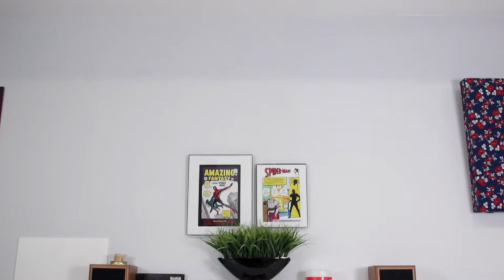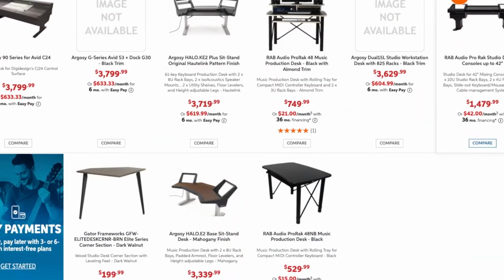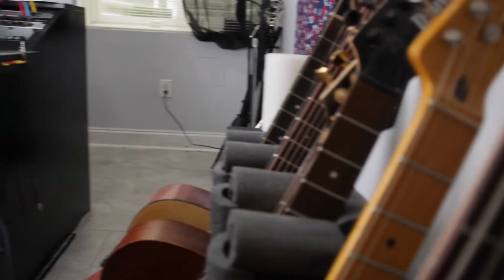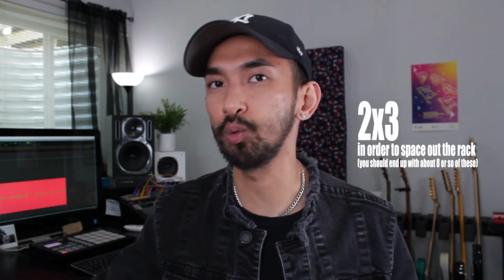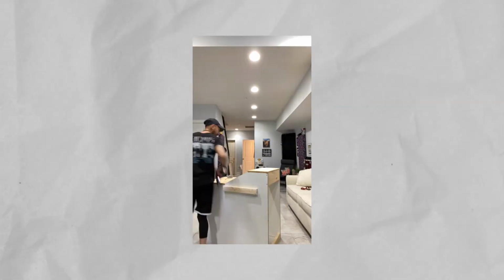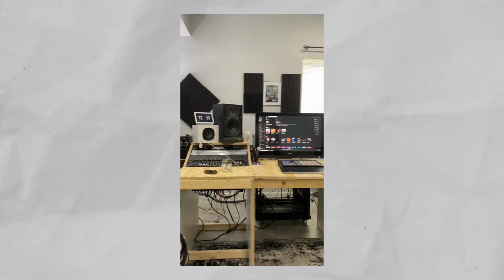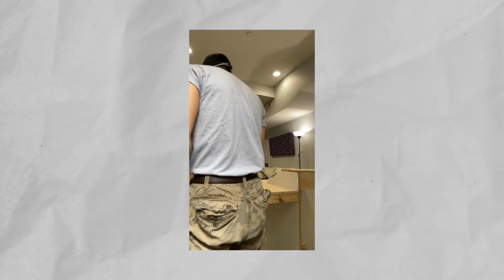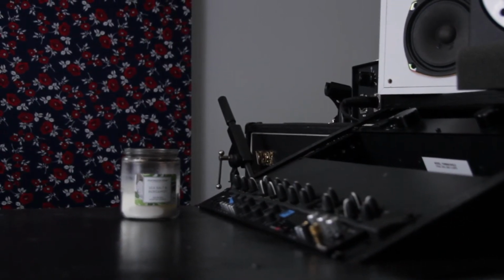I Built An EPIC Home Studio Desk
Forgot to mention, this build only cost me $600 (: what a steal for what I got! Maybe YOURS might be cheaper when lumber goes down.

SUPPLIES (in order):
(ALL PLYWOOD IS 3/4in THICK)

CENTER PIECE:
- 4x8 PLYWOOD (cut down to the depth you want your desk to be & a width that suits your needs)
- 2x3 Wood cut down to the width of the center piece

SIDE PIECE
- (4) 4X8 PLYWOOD (cut down to a square a LITTLE over your biggest dimension)
- 2x3 WOOD (used as spacers)
- 1x8 (used as a back plate to hide wires)
- Wood Screws (DUH)
- Drill & Drill Bits (DUH)
- Rack Rails (Units depend on the angle you made in the cut)

TOPS
- 2X4 Plywood/Project Panels (once again, depends on your own dimensions)

SAND & PAINTING
- Wood Filler (and scraper to apply)
- 100 Grit (or lower) sand paper
- 320 Grit Sand Paper
- Tack Cloth (to wipe away BS)
- Primer
- Foam Roller
- Plastic protectors
- Paint brush
- Paint holder
- Colored paint of your choice
- Sealer

THINGS I STILL NEED FOR THE DESK LOL:
- Cable Management
- Arm rest/pad

FOLLOW ME ON THE SOCIALS FOR DAILY CONTENT!

CHAPTERS:
0:00 From Bedroom to STUDIO
0:29 The Ikea Desk Problem...
1:00 Research Time
1:39 Step 1: The Center Piece
2:45 Step 2: The Side Pieces
3:52 Step 3: Space Em Out!
4:48 Step 4: Counter TOPS
5:15 How I Put The Center Piece...
6:12 You CAN Stop here... BUT
6:46 Last Step: Sand N Paint
8:48 IT'S TIME
9:06 IT'S DONE!